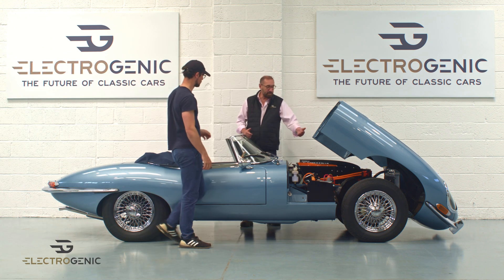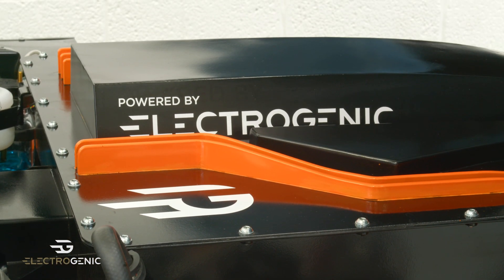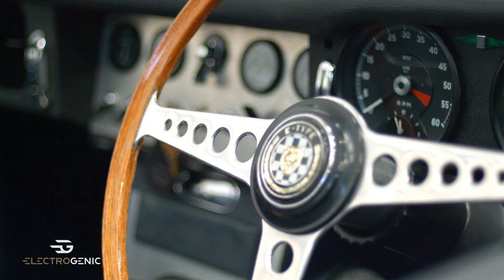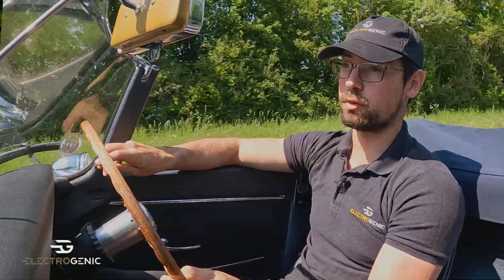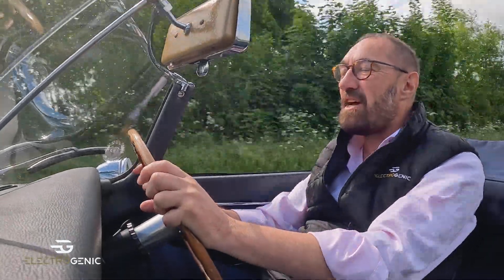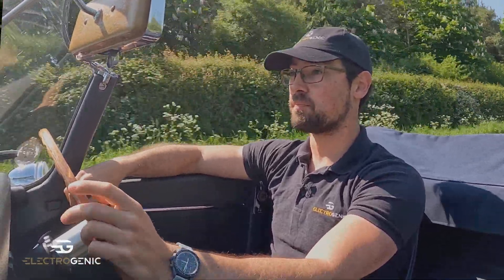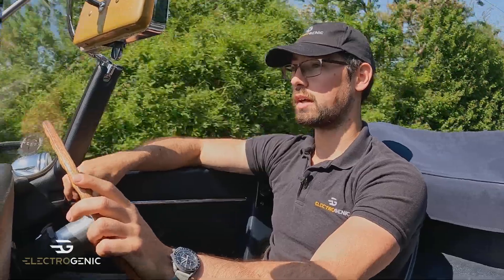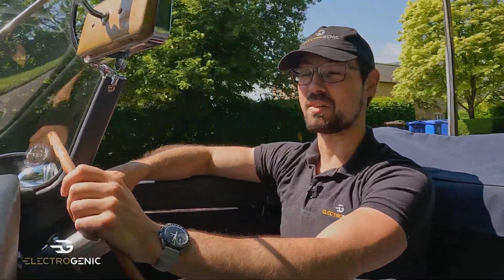Electric E-Type Conversion Kits | Electrogenic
Join us on an electric E-Type test drive through the Oxfordshire countryside in a 1962, Series 1 converted using one of our drop-in, plug and play conversion kits. We also have a look under the bonnet and run through the spec details.

This car has been converted using the E43 kit -
 -  43kWh battery pack giving real-world range of 150 miles
 -  CCS rapid charging
 -  120kW motor delivering 620Nm to the prop shaft
 -  0-60mph in under 6 seconds

Also available the E48s kit -
 -  48kWh battery pack giving real-world range of 160 miles
 -  CCS rapid charging
 -  150kW motor delivering 840Nm to the prop shaft
 -  0-60mph in under 5 seconds

 and the E62 kit -
  - 62kWh battery pack giving real-world range of 200 miles
  - CCS rapid charging
  - 120kW motor delivering 620Nm to the prop shaft
  - 0-60mph in circa 6 seconds

Our drop-in kits are available worldwide through our partner installer network.